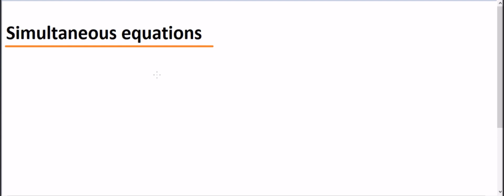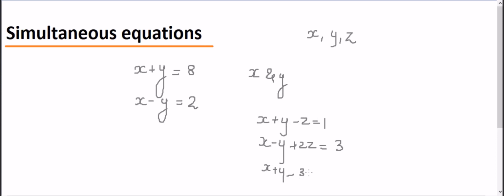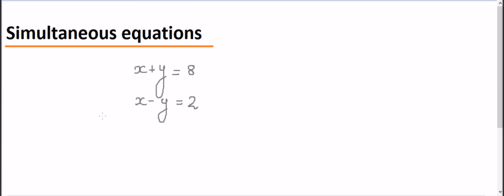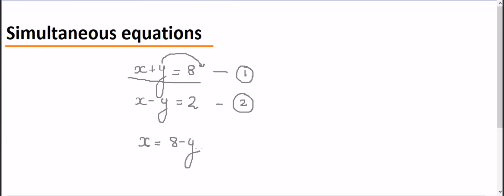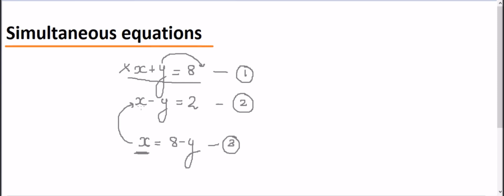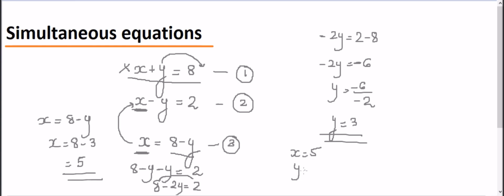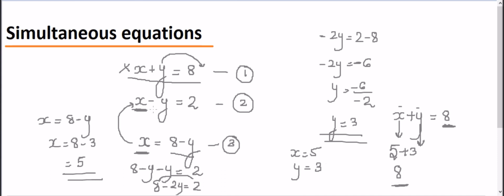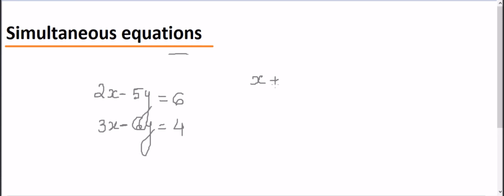Solving simultaneous equations GCSE IGCSE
In this video I have described how to solve simultaneous equation by substitution method